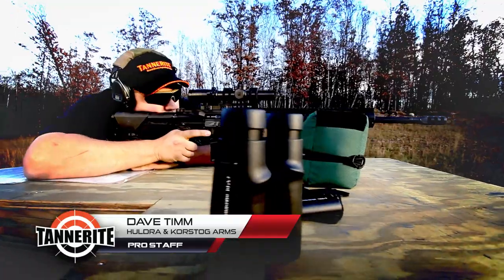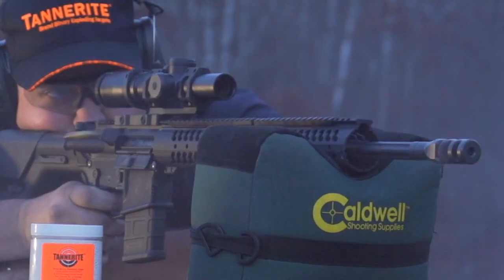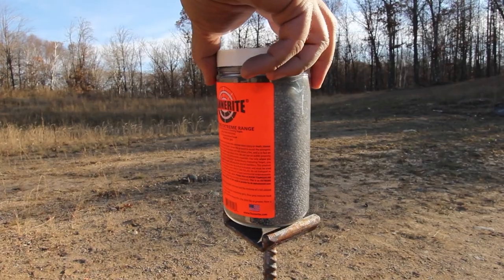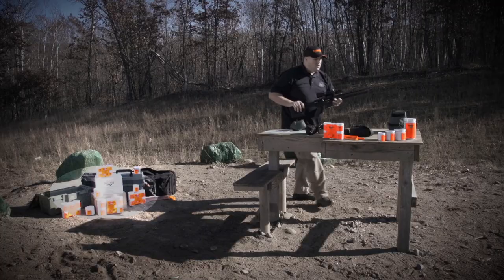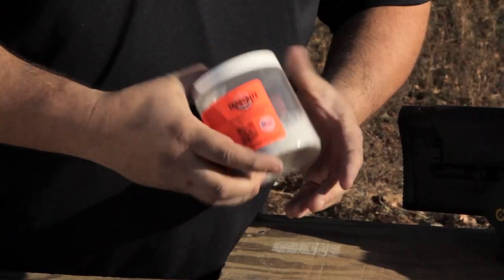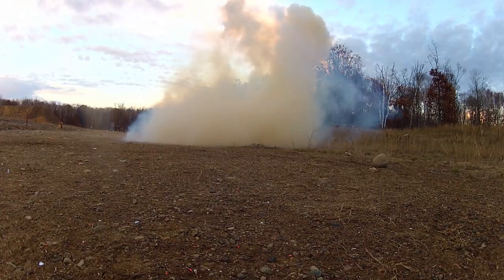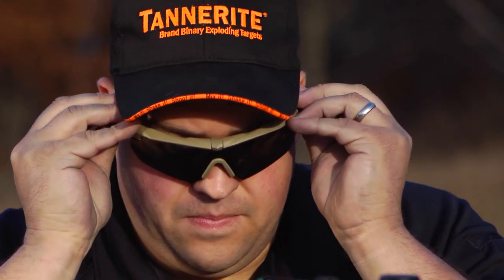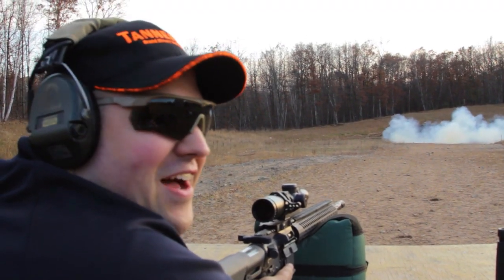Tannerite® Brand Exploding Target Instructional Video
Watch this video to learn the simple mixing steps and safety tips for using Tannerite® Brand Exploding Targets.